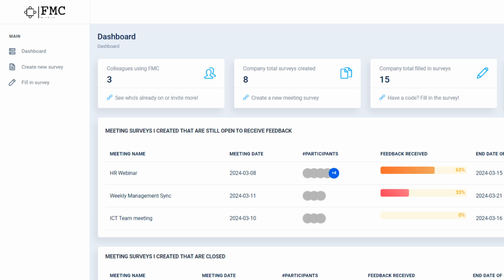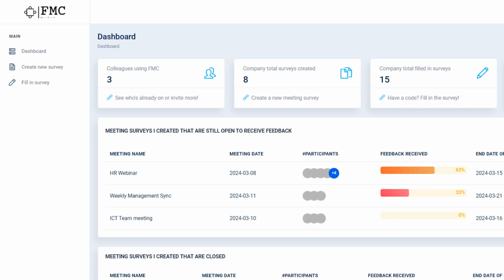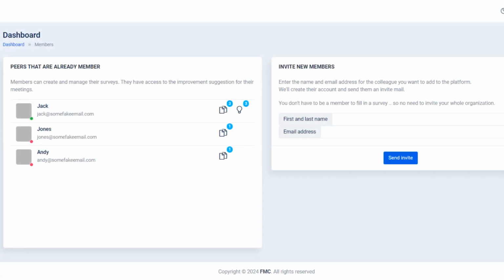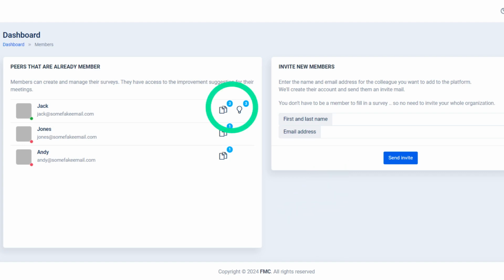Fix My Meeting Culture app Invite colleagues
Learn how to effortlessly add colleagues to the FixMyMeetingCulture platform with our step-by-step tutorial video. This guide is designed to help you understand the process of inviting colleagues who are key to collecting and utilizing feedback from meetings. Our simple and clear instructions ensure that you can quickly enable the right team members to enhance meeting effectiveness through constructive insights. Watch our tutorial to see how seamless integration can transform your organizational meetings and culture. Start inviting your colleagues today and leverage the power of feedback to achieve better meeting outcomes!